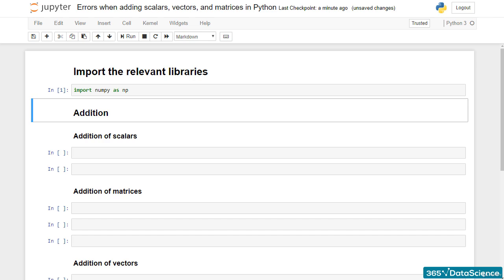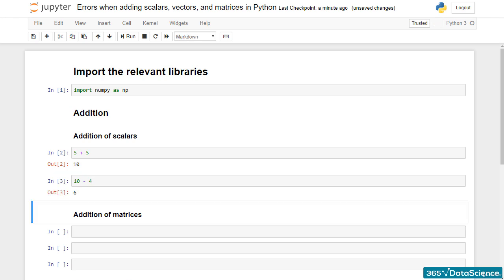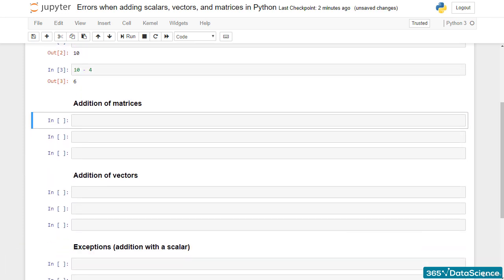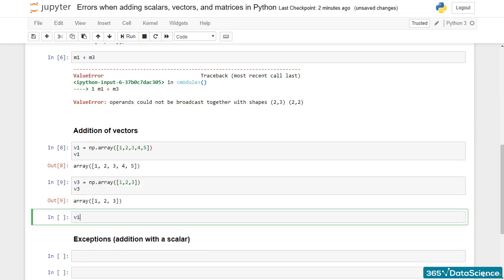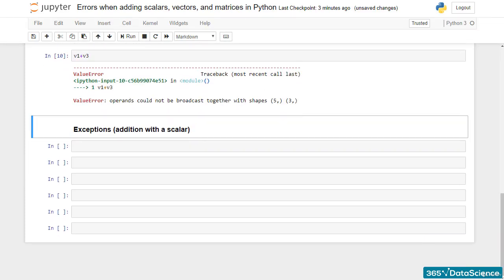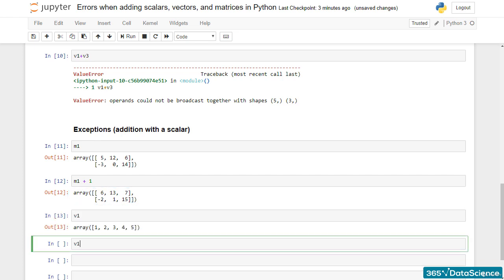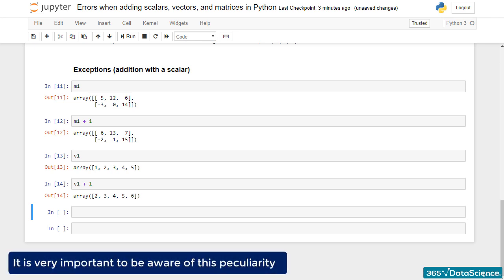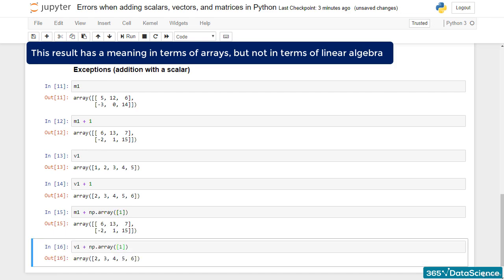007 Errors When Adding Matrices